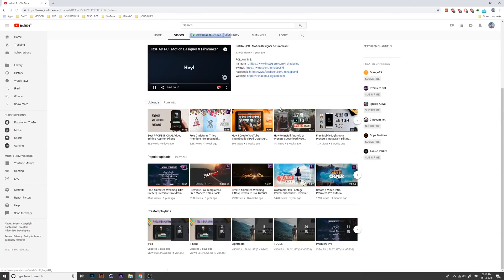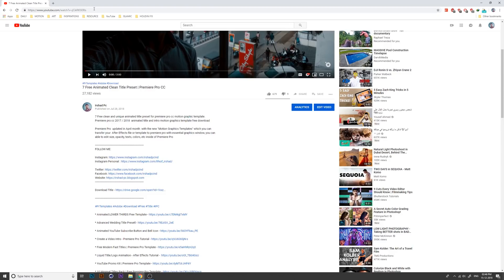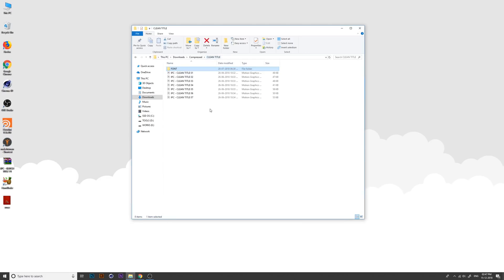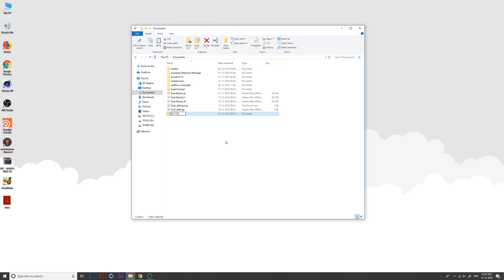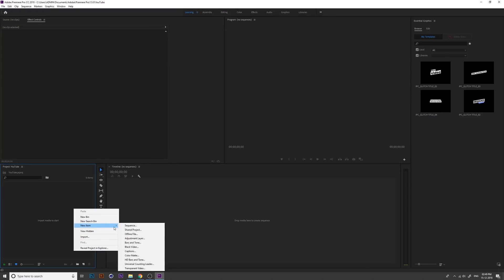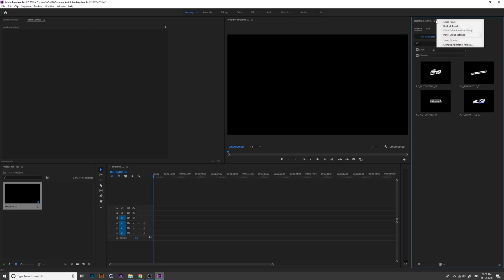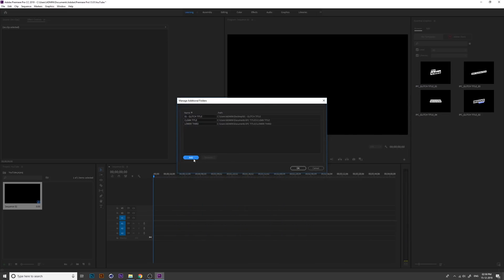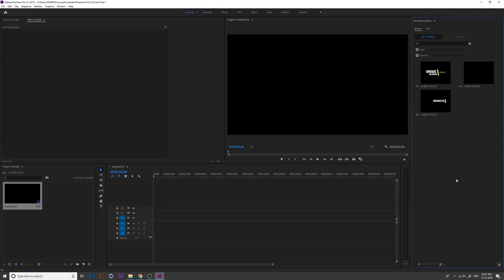Install MOGRT Template on Premiere CC19 & 2020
In this video I will show how to install mogrt titles in new premiere pro cc 19 and cc 2020 how to use that essential graphic template, and one of the biggest update here, now you can change font and size in new adobe updates. its a incredible updates for adobe teams ...